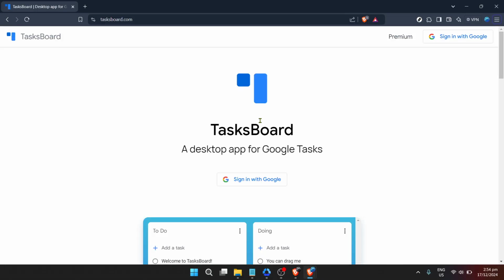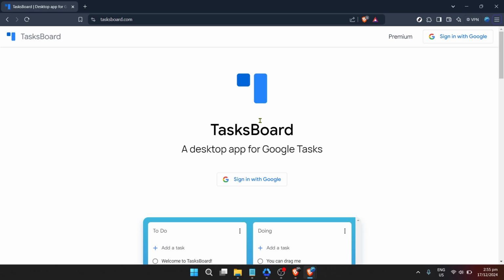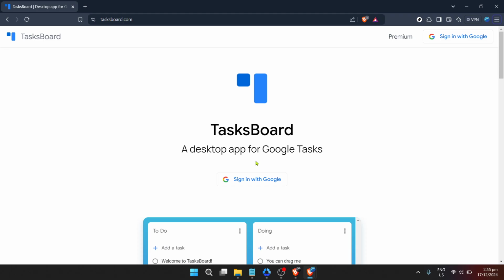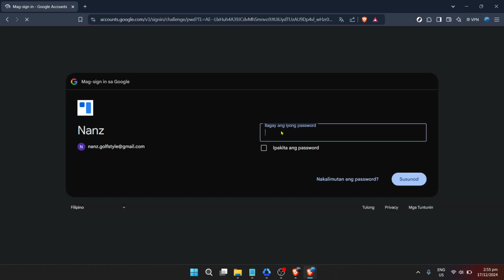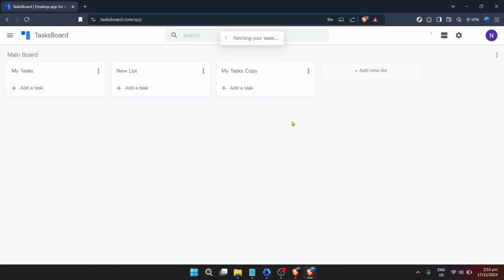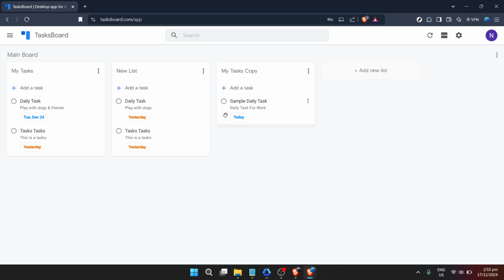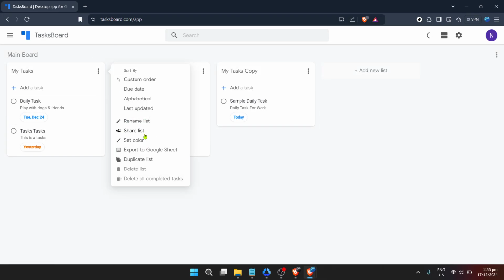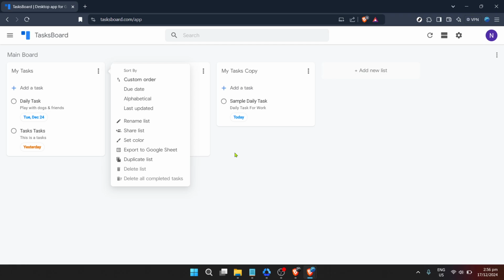How to Make Google Tasks Different Colors (Full 2024 Guide)